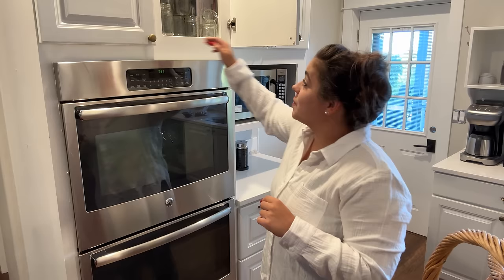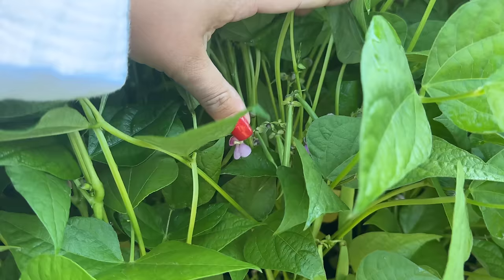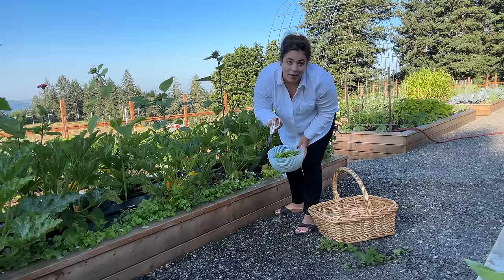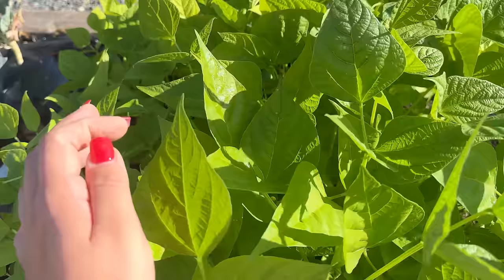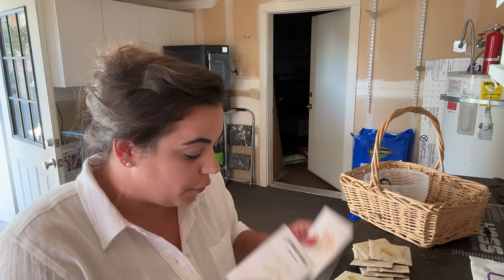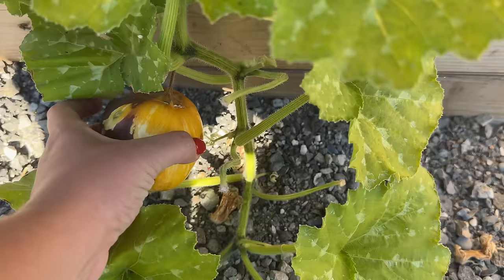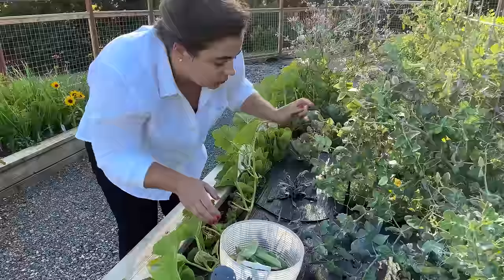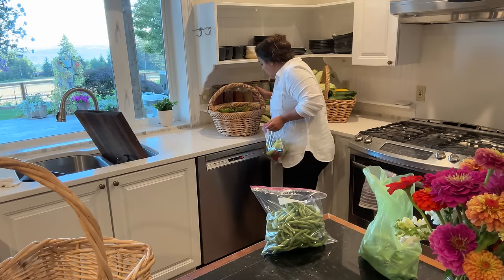First Massive Summer Harvest After a Week of Neglect!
Get Behind the Scenes Updates, Free Recipes, and More by Joining My News Letter

Garden Supplies:
Bulk Blood Meal
Weeding Tool
Organic Liquid Fertilizer
Soil blocker
Vermont Compost

ButcherBox | Sign up through my link to get 2 lbs of free 100% grass-fed, grass-finished ground beef in every order for the life of your membership!

Food Preservation Equipment:
Steam Juicers
Food Dehydrator
Vacuum Sealer

Canning Supplies:
Sauce Master
30-Quart stainless steel stock pot
18-inch wooden spoon
Oster 22 Quart Roaster Pan

Azure Standard | Where I buy bulk organic food and supplies

Bulk Food Storage Containers:
1 Gallon Glass Jars
1/2 Gallon Glass Jars

30-Day Free Audible Membership with 2 Free Books